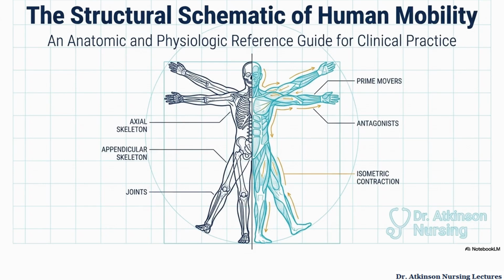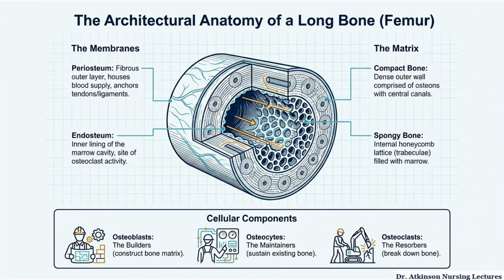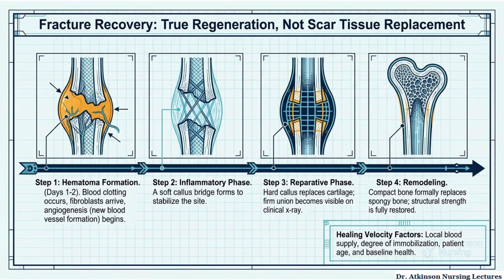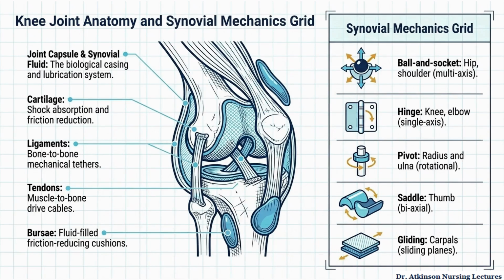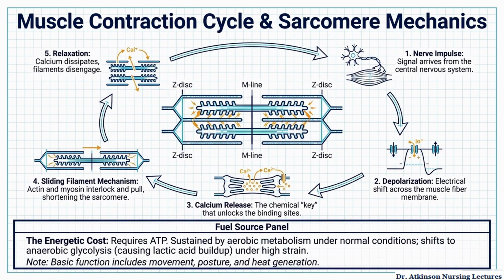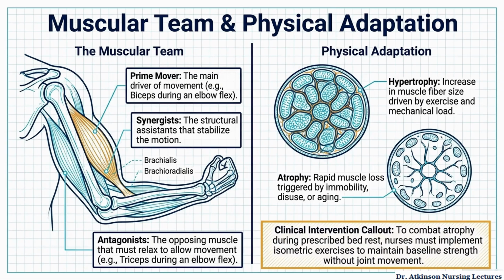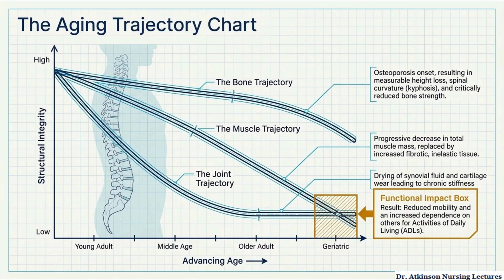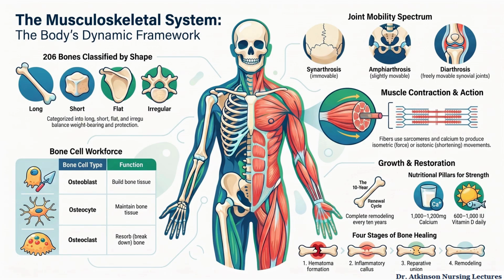ANATOMY & PHYSIOLOGY OF THE MSK SYSTEM | Bone, Joints & Muscle Function | Dr. Atkinson Nursing (MS2)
🦴 The Musculoskeletal System is the structural foundation of movement, protection, posture, and mobility. Understanding how bones, joints, muscles, cartilage, and connective tissues work together is essential for nursing students because nearly every clinical condition involves movement, support, circulation, or mobility in some way. This lecture builds the high-yield anatomy and physiology framework needed for medical-surgical nursing, orthopedics, rehabilitation, and NCLEX success.

In this lecture, Dr. Atkinson breaks down the complete Musculoskeletal System blueprint, including bone structure, bone classifications, joint types, muscle physiology, connective tissues, movement terminology, and the functional principles that support safe patient care.

📋 WHAT WE COVER:

✅ Musculoskeletal System Fundamentals:
• Structural support
• Protection of organs
• Movement and mobility
• Mineral storage
• Blood cell production
• Posture and stability

✅ Bone Anatomy:
• Periosteum
• Compact bone
• Spongy bone
• Bone marrow
• Vascular supply
• Bone remodeling

✅ Bone Classifications:
• Long bones
• Short bones
• Flat bones
• Irregular bones
• Sesamoid bones

✅ Functional Classifications of Bone:
• Support
• Protection
• Movement
• Mineral storage
• Hematopoiesis

✅ Bone Markings:
• Processes
• Foramina
• Fossae
• Ramus
• Tubercle structures

✅ Types of Joints:
• Fibrous joints
• Cartilaginous joints
• Synovial joints
• Joint mobility differences

✅ Synovial Joint Movements:
• Flexion
• Extension
• Abduction
• Adduction
• Rotation
• Circumduction

✅ Muscle Physiology:
• Skeletal muscle
• Cardiac muscle
• Smooth muscle
• Muscle contraction
• Voluntary vs involuntary control

✅ Connective Tissues:
• Bone tissue
• Cartilage
• Muscle tissue
• Connective tissue support structures

✅ Muscle Actions:
• Agonists
• Antagonists
• Synergists
• Fixators

✅ Clinical Correlations:
• Joint stability
• Range of motion
• Mobility assessment
• Musculoskeletal injury prevention
• Rehabilitation principles
• Safe patient handling

✅ Nursing Applications:
• Positioning and mobility
• Fall prevention
• Pressure injury prevention
• Safe transfer techniques
• Musculoskeletal assessment
• Functional mobility evaluation

⚠️ CRITICAL ALERTS INSIDE:

• Bone is living tissue with constant remodeling activity
• Red bone marrow is responsible for hematopoiesis
• Synovial joints allow the greatest degree of movement
• Cartilage reduces friction and cushions joints
• Skeletal muscle is voluntary and attached to bone
• Agonist muscles create movement while antagonists oppose it
• Proper body mechanics reduce injury risk for both patients and nurses
• Immobility rapidly affects muscle strength and joint function
• Weight-bearing activity helps maintain bone density
• Musculoskeletal knowledge is foundational to nearly all nursing care

🎓 PERFECT FOR: Nursing students, NCLEX prep, anatomy and physiology courses, medical-surgical nursing, orthopedic nursing, rehabilitation nursing, physical assessment courses, healthcare fundamentals, and clinical rotations.

📌 LIKE, SAVE & SHARE — The musculoskeletal system is the foundation of movement and mobility in healthcare. Master the anatomy, understand the physiology, and build the framework needed for safe patient care and clinical success.